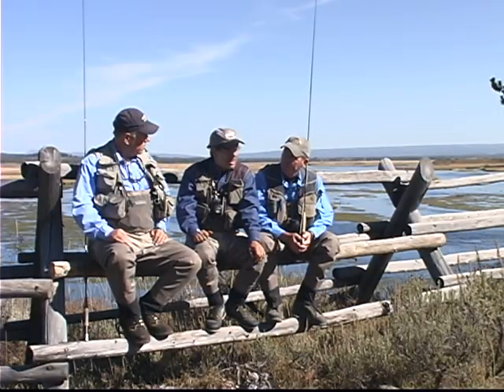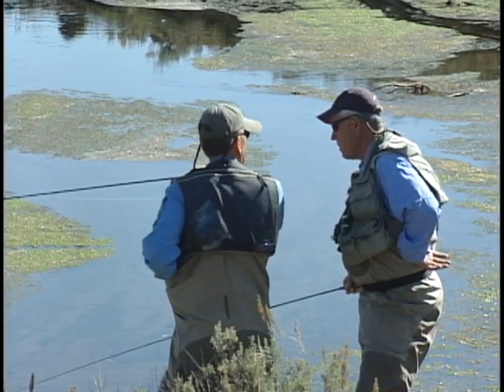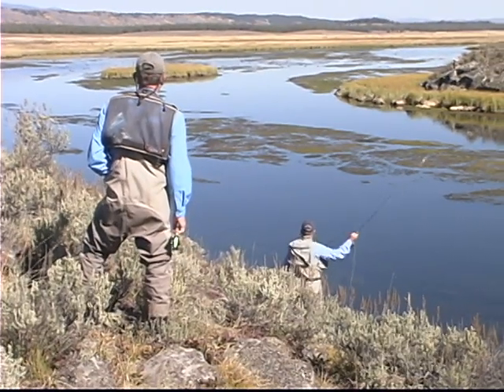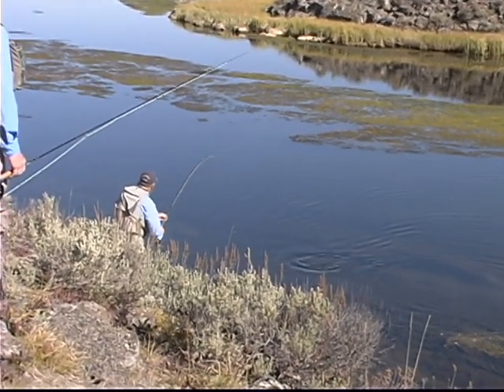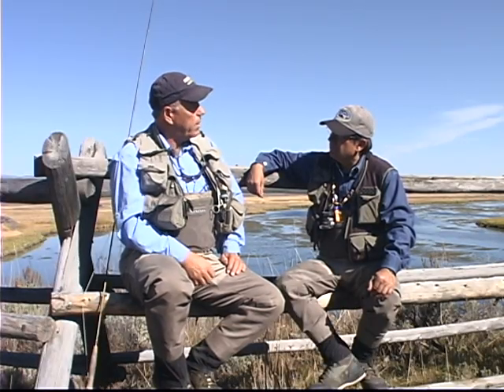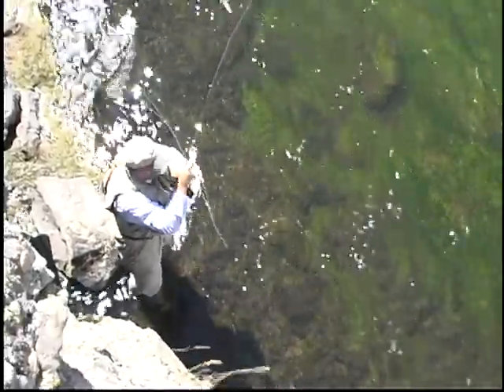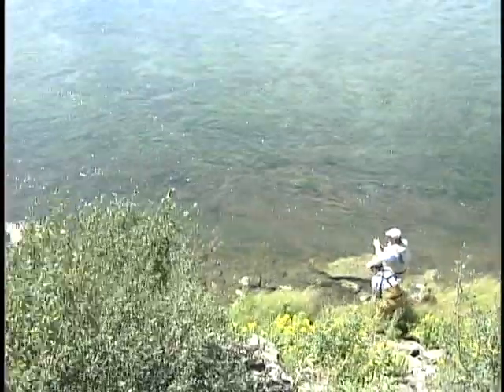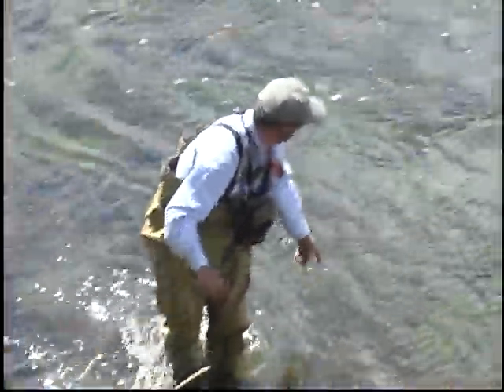Flyfishing legend Mike Lawson teaches spring creek fishing techniques with his fabled caddis fly.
Come with us to the beautiful enry's fork River in Idaho were flyfishing guru Mike Lawson shares his spring Creek techniques on his beloved River. A lot to be learned in this wonderful short segment.